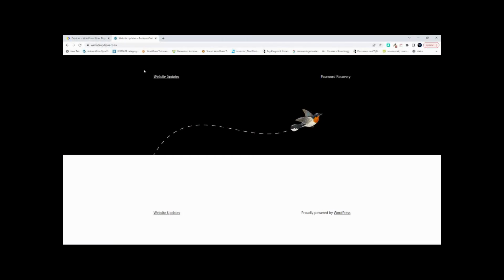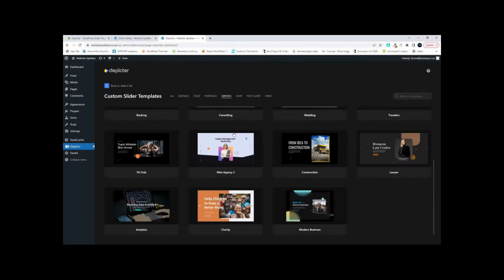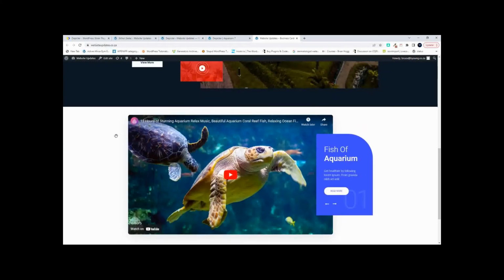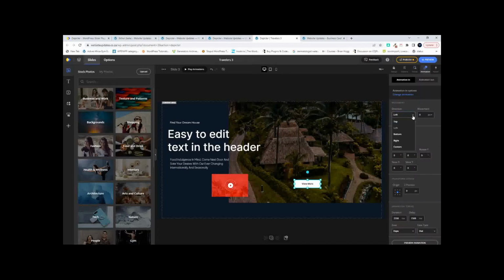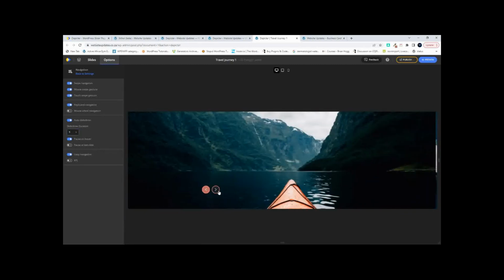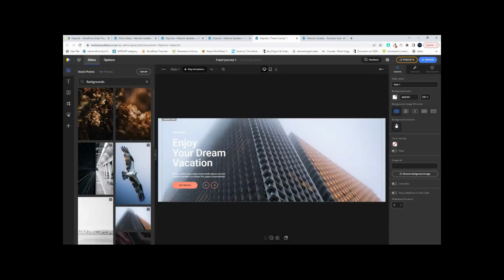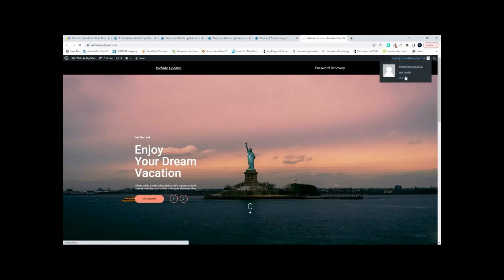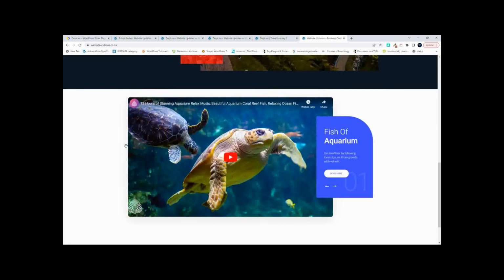Depicter is great for sliders & creating interesting, dynamic content - create a slide or full page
Depicter makes it easy to use static or dynamic content to make a slider or page content. If you need images or videos you can choose them directly from the design interface. There are hundreds of images and videos to choose from.

Dynamic content is as easy. Once you've selected the source you can then choose where to place the featured image, titles, excerpt, and buttons.

Different layouts can be generated for different screen sizes. Each is completely different from the other. You have complete control.

Inserting into content is as easy as adding the Gutenberg block, shortcode,  or PHP code for your template.

If you're looking for a slider then Depicter will work for you.

The premium version is on the way. Can't wait to see what's included.